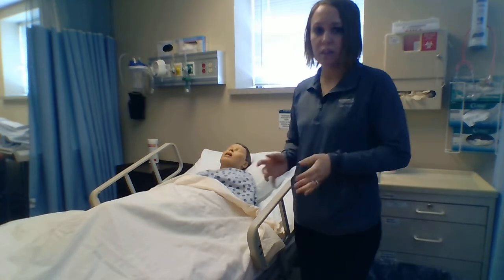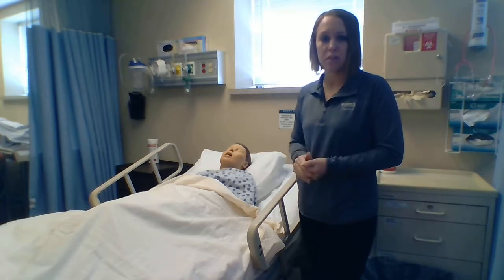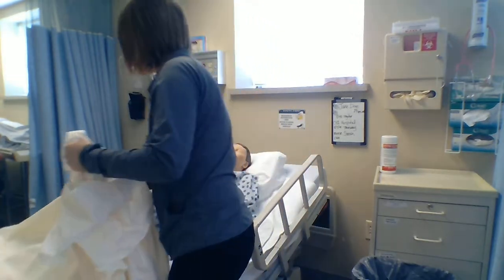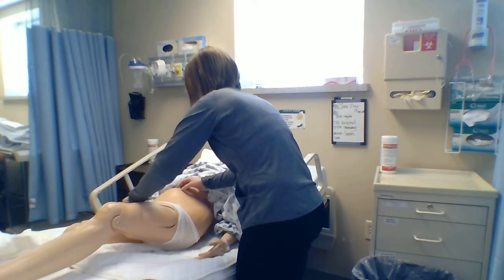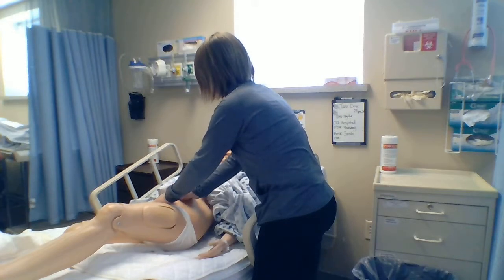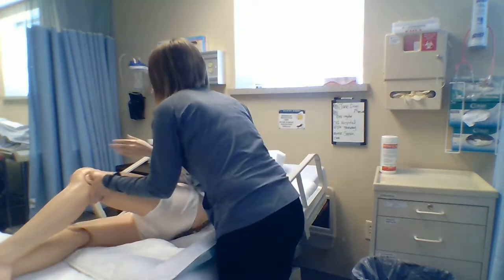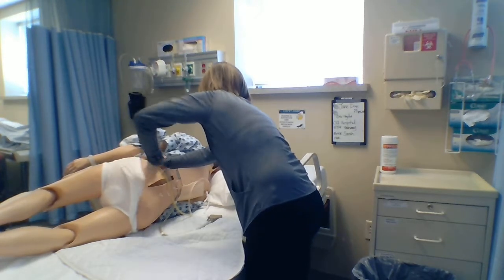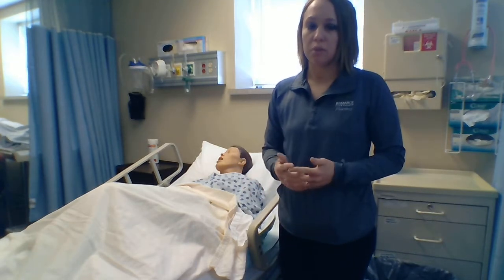How to Perform a Postpartum Assessment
In this video, I demonstrate all the essentials of a postpartum assessment.